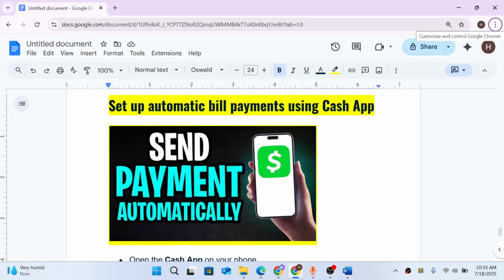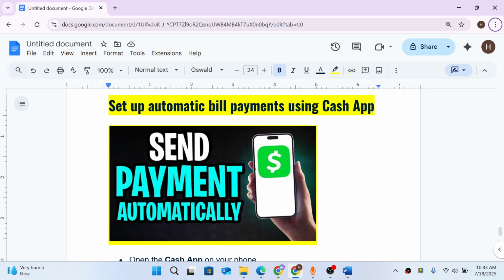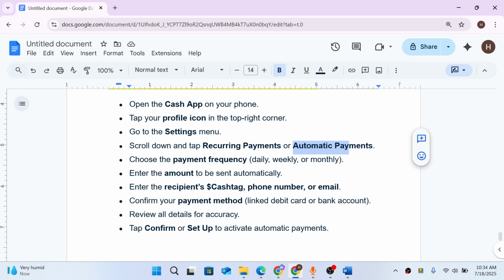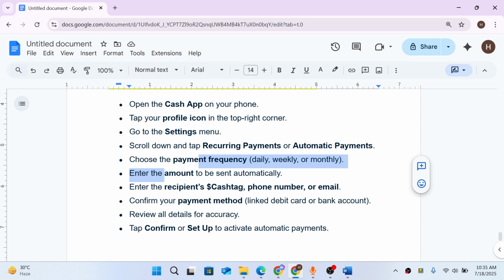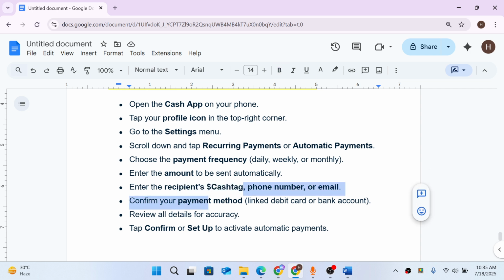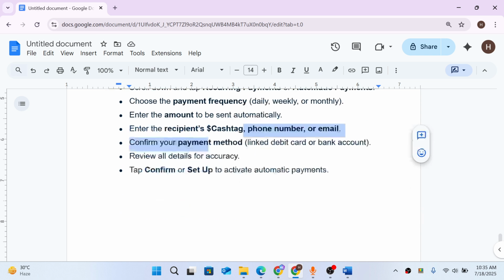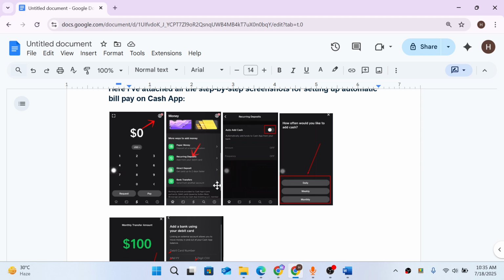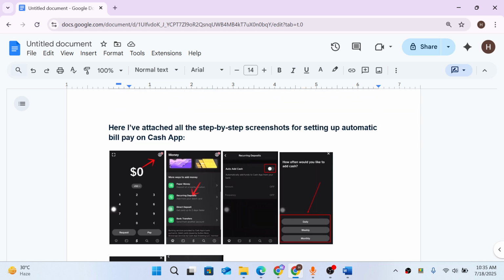Cash App Automatic Bill Pay Setup (2025)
In this video, we’ll show you how to set up Cash App automatic bill pay step by step. Setting up automatic payments on Cash App can help you manage recurring bills like subscriptions, rent, or utilities with ease. The automatic bill pay feature will also teach you how to schedule payments, manage your Cash App balance, and avoid late fees. You can use this guide to automate your finances whether you're new to Cash App recurring payments or just want a better way to manage your finances.